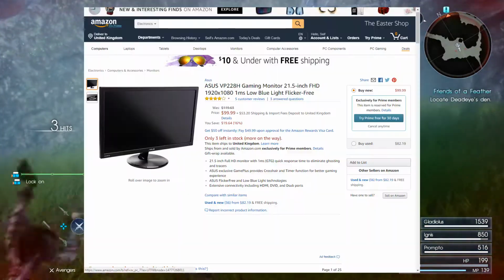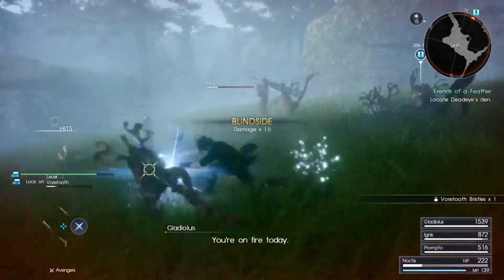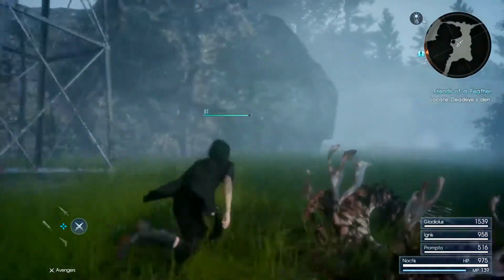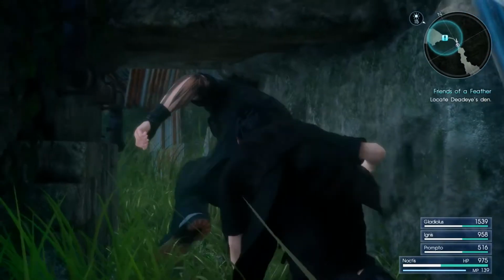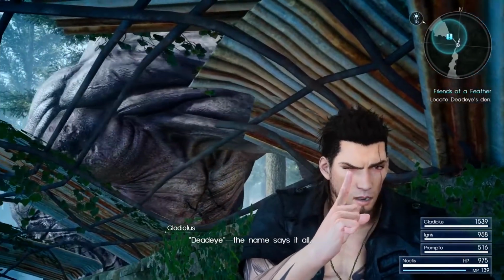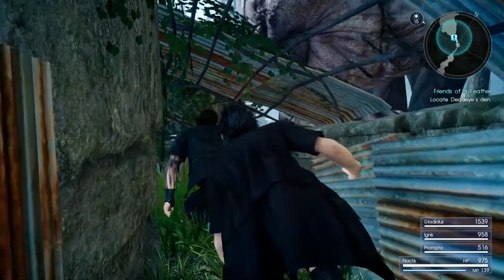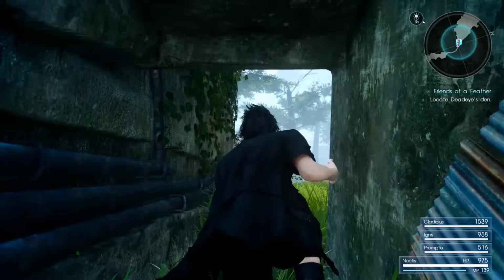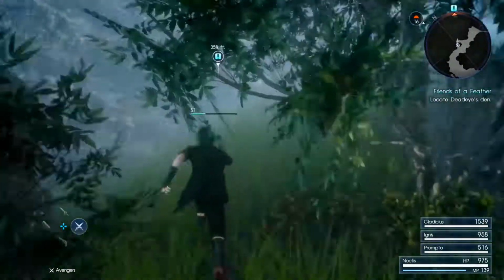Top 5 Gaming Monitors for the money 2018 !